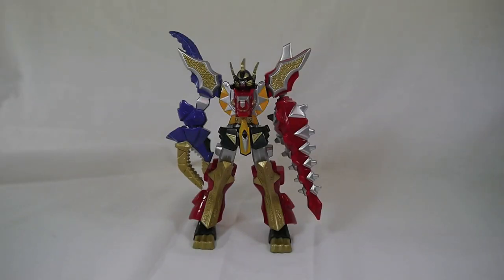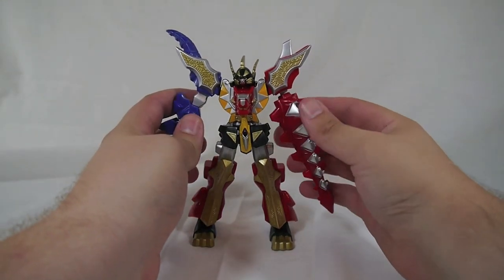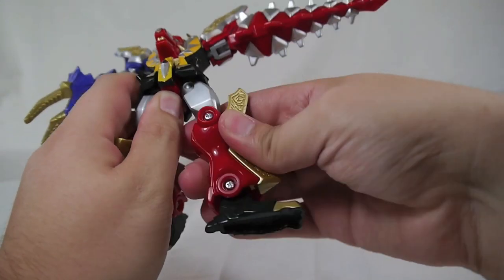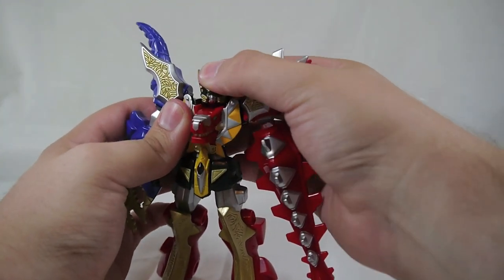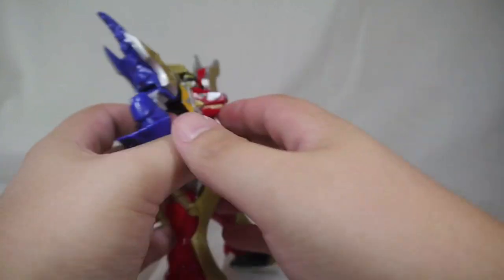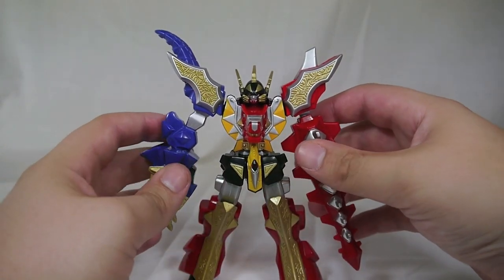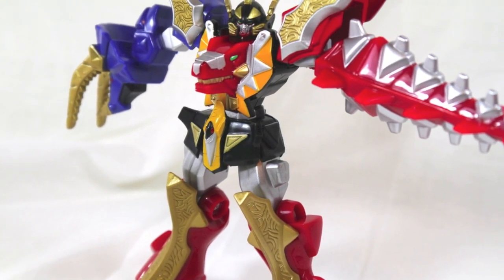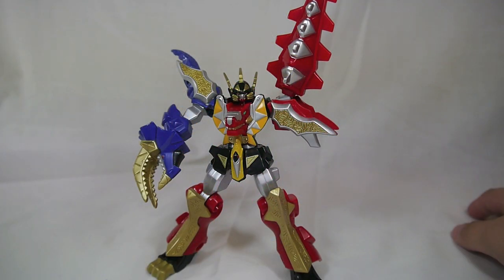Review: Thundersaurus Megazord Figure (Power Rangers Super Megaforce)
Thundersaurus Megazord Figure
$12.99 from Amazon.com
In the continuing (albeit unfortunate) trend of re-releasing older Retrofires under the Megazord Figure line, the Thundersaurus Megazord from Power Rangers Dino Thunder has been released again! The Thundersaurus Megazord was originally released in the Power Rangers RPM Retrofire line's second wave (with Mystic Titan and Valvemax) which saw a very limited release and were incredibly sought after. I picked this guy up for $12.99 from Amazon.com, and as of this post hasn't been seen in stores. These figures, while usually enjoyable on display, receive a lot of criticism from me, particularly because of their weird joints. Unfortunately the Thundersaurus's age shows. Being one of the early releases, he doesn't quite reach the level of articulation the newer figures like the Legendary Megazord have.  Neither arm has an elbow joint, which is obviously an issue when trying to get good poses. While I totally don't expect the giant drill to have a joint, not having one in the Triceratops arm is a bit of a let down. That being said, the figure LOOKs nice. The silver and gold paint is spot on, and all of the front details of the toy are very beautifuly painted. The back obviously is a big black mess, but that's basically to be expected with any Bandai America figure.  As much as I hate the lack of arm articulation, I can't help but love this figure for the paint alone. The design is neat, the paint is great, and that's enough to tip the scale and make this one a winner. While other figures like the Legendary Megazord outshine this guy in the articulation department, this figure wins in look. Very few Megazord figures come close to the level of detail and paint this one has. If you're a fan of Dino Thunder, it's well worth the pick up.